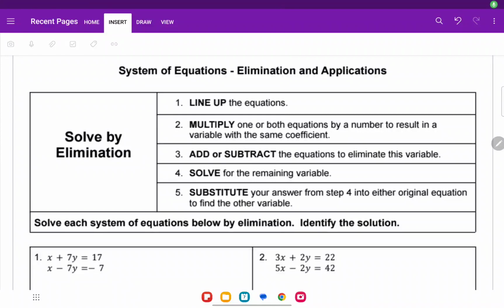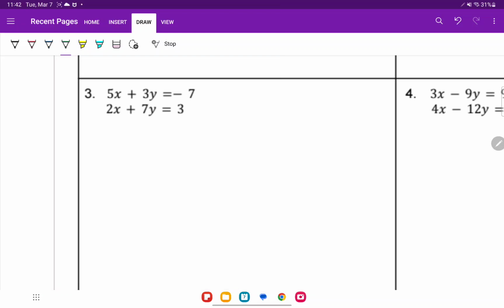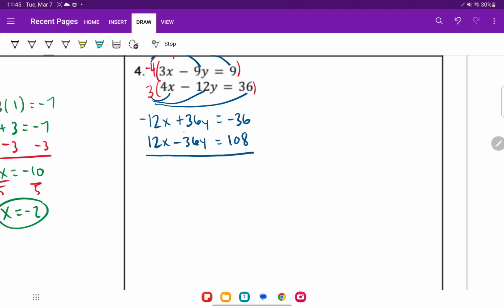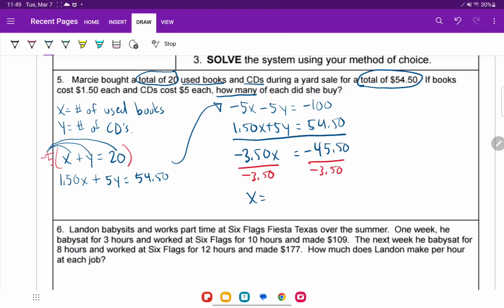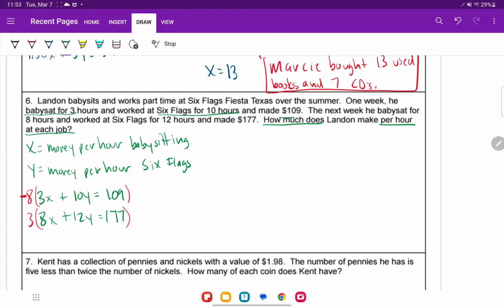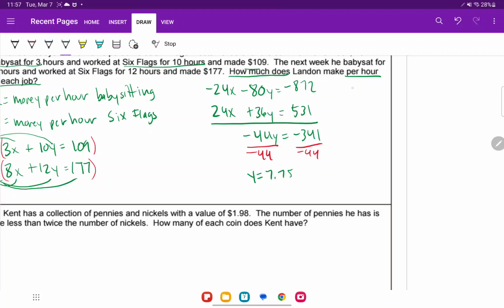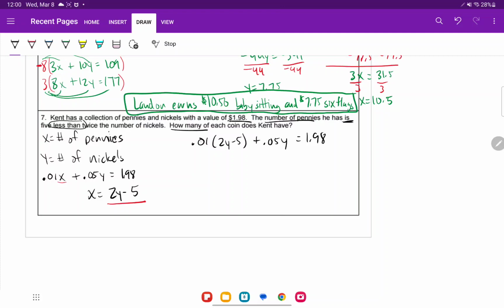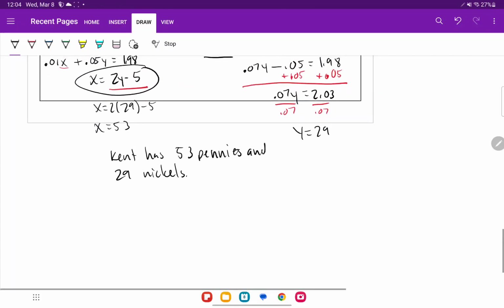System of Equations - Elimination and Applications Notes